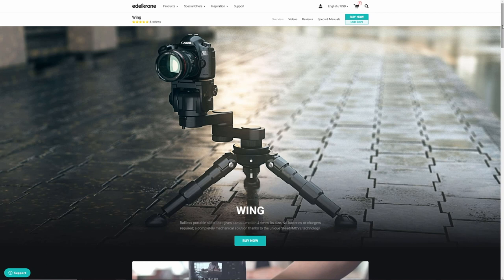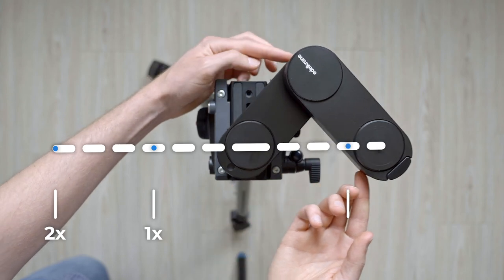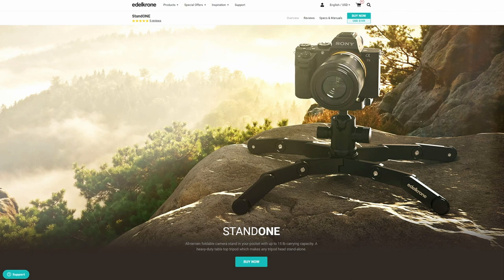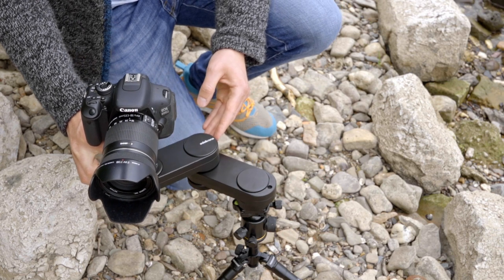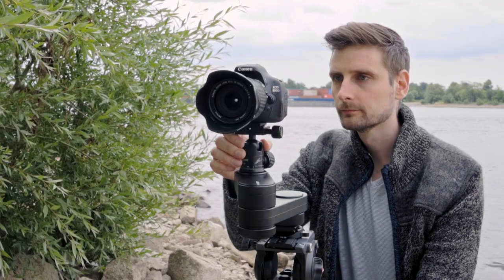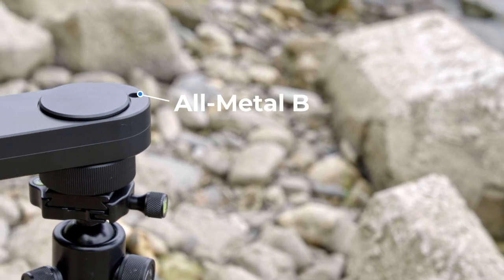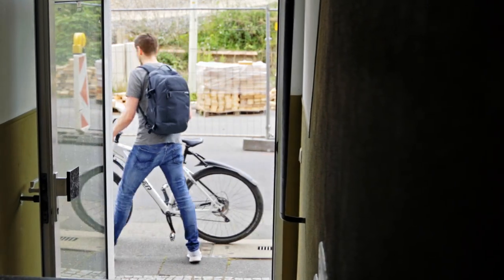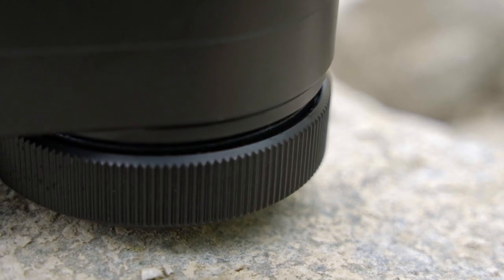The BEST CAMERA SLIDER? | edelkrone Wing Review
The edelkrone Wing is my favourite camera slider.
It offers a long camera travel, a wide array of different setups and it is the most portable slider I have ever seen.

It is very easy to achieve smooth motion with the wing. But don't take my word for it, watch the video to see for yourself!

Equipment I use:

Camera:

Sony Alpha a6400 inkl. 16-50mm

Light:

Aputure 120D II
Godox SL60W
Aputure Light Dome Mini II
Aputure Light Dome II
Neewer NL1320 LED-Videolight
Andoer HD-18S Ringlight

Sound:

Rode Wireless Go
Rode Lavalier Go
Rode Procaster dynamic Microphone
Rode NT-1A

Accessories:

Camera Cage SMALLRIG
Monitor/Recorder Atomos Ninja Inferno
Elgato Green Screen
Elgato Stream Deck